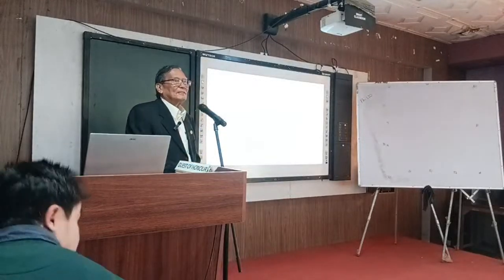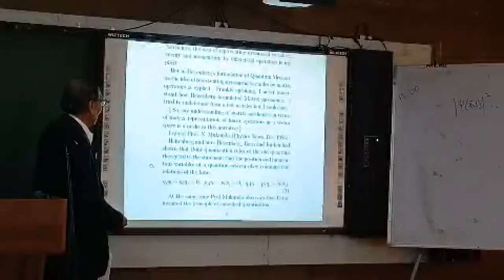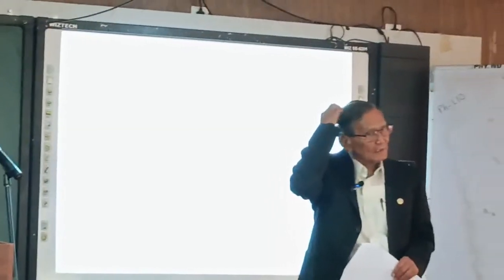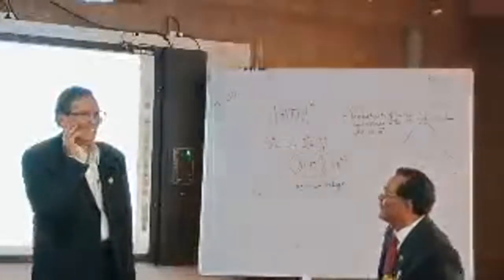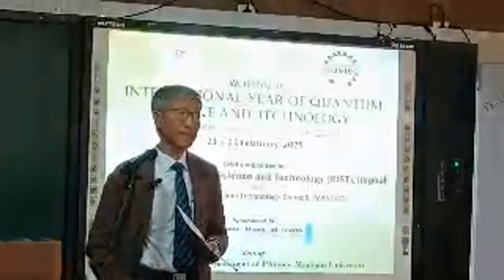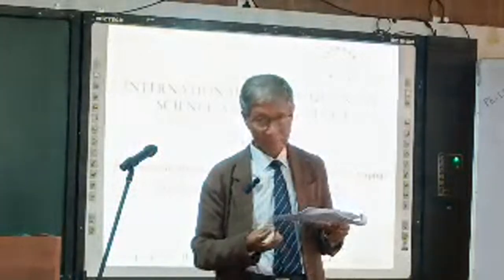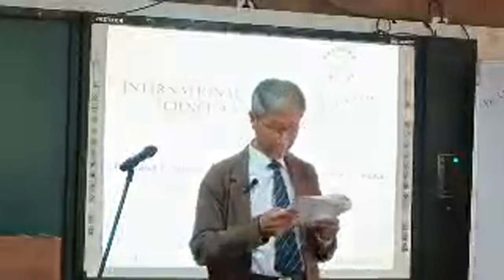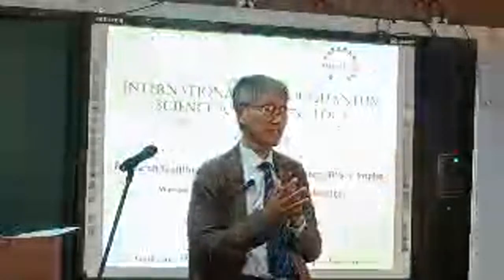Workshop on IYQ, Day 1, Morning Session